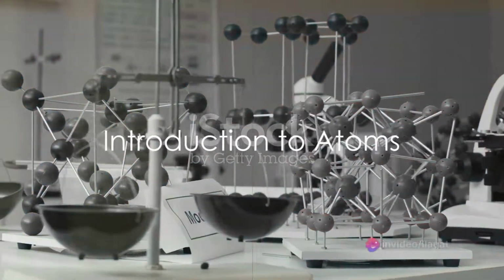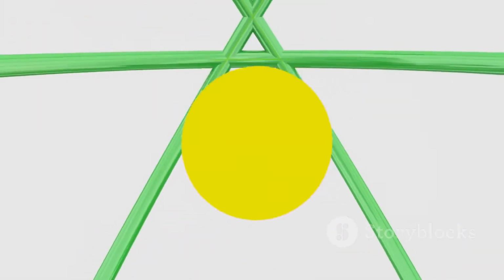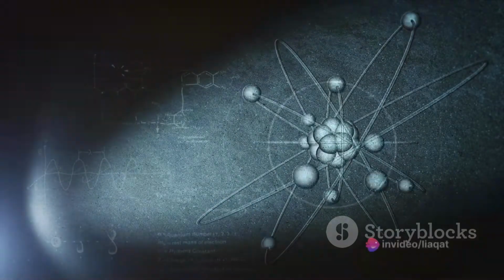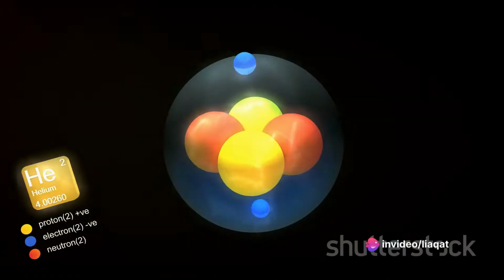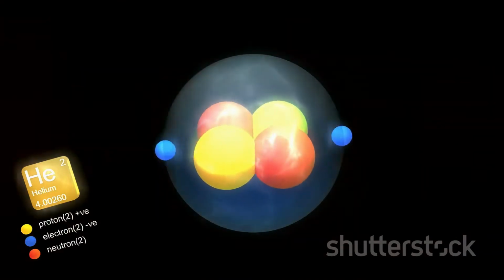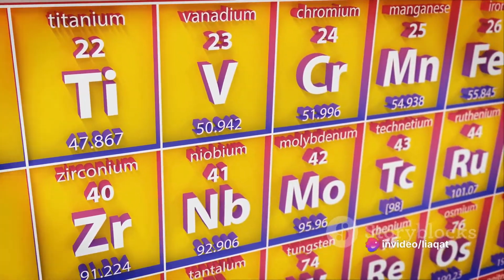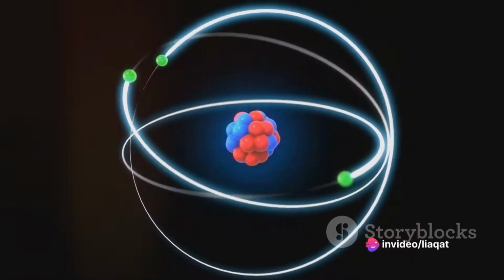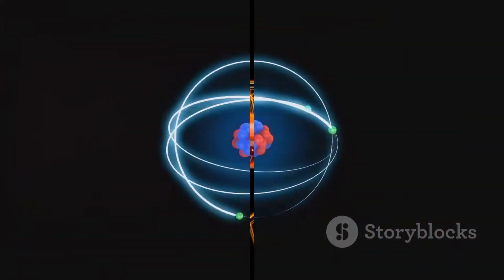Atomic 101: The Building Blocks of Matter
Atomic 101: The Building Blocks of Matter by Alkaazimeen

OUTLINE:

00:00:00 Introduction to Atoms
00:00:18 Structure of Atoms
00:00:53 Electrons and Energy Levels
00:01:16 Atomic Number and Chemical Properties
00:01:39 Chemical Bonds and Molecules
00:01:55 Conclusion
00:02:20 End Sting